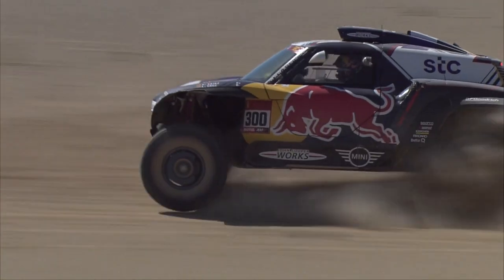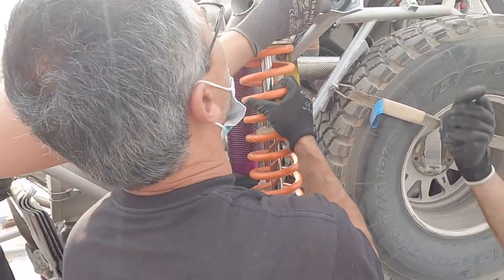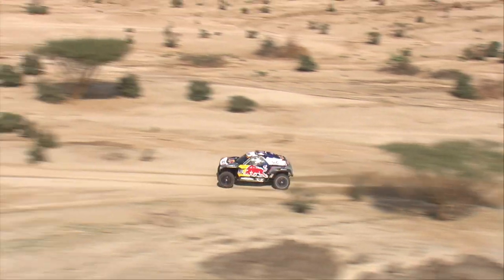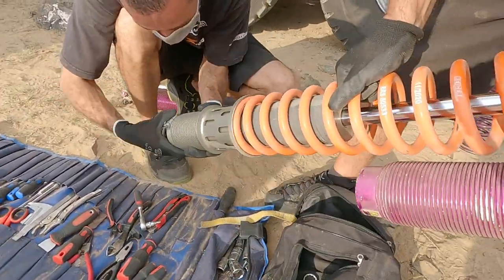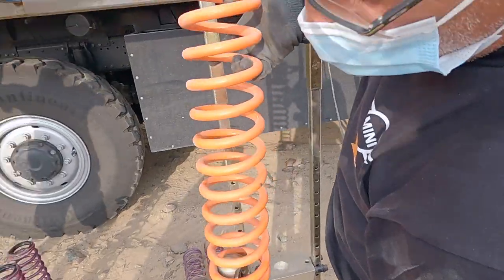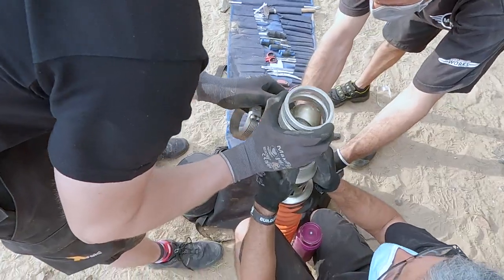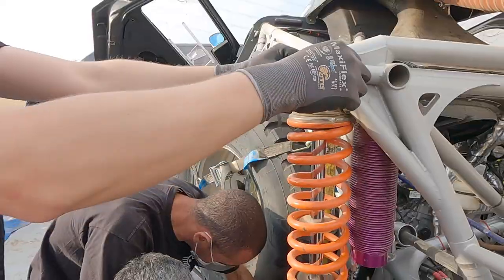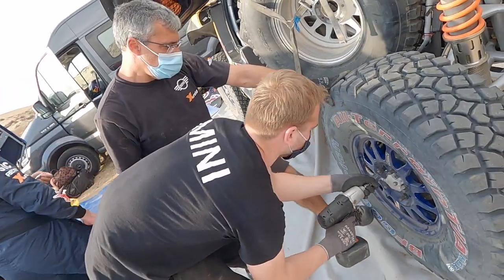Dakar 2021 Stage 1: Suspension is Key to Carlos Sainz's Stage Win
Have you ever wondered about the suspension components on an X-Raid Mini JCW Buggy? Wonder no more as we are given exclusive access to a shock service. Team boss Sven Quandt explains to our man on the ground, Josh Sampiero, the details of the procedure following Carlos Sainz first stage win in Saudi Arabia.

Experience the world of Red Bull Rally like you have never seen it before. With the best rallying videos on the web and original series, prepare for your “stoke factor” to be at an all time high.